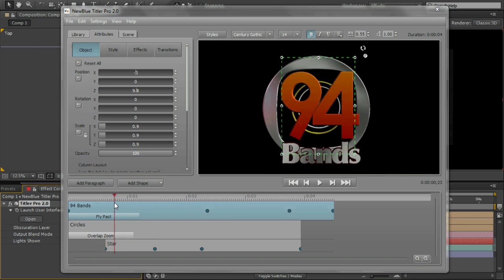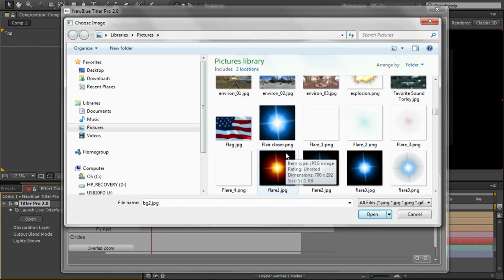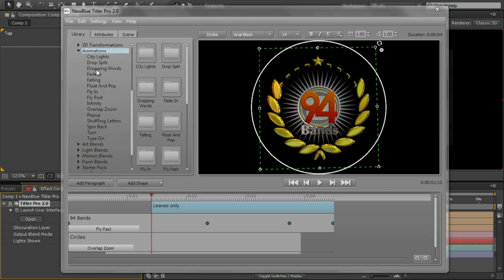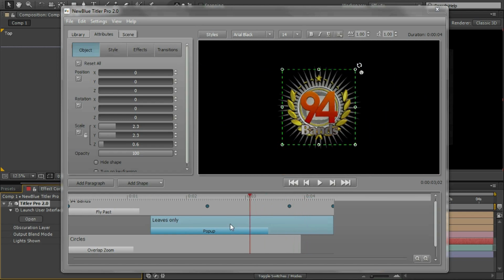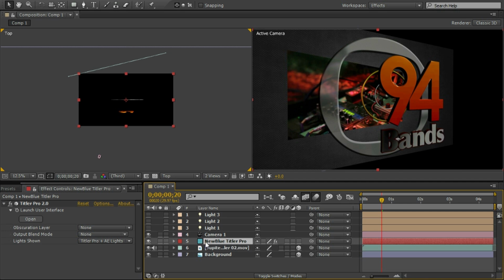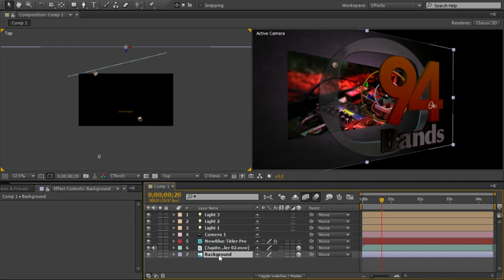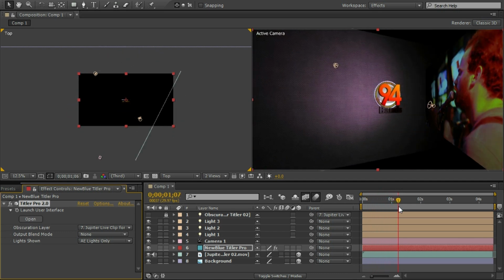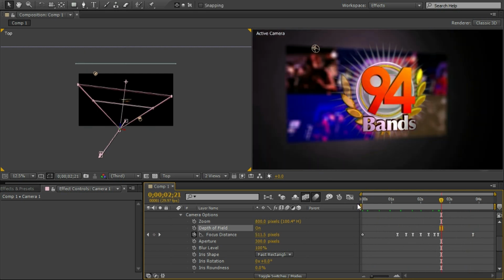New BlueFX TitlerPro 2.0 for Premiere Pro and AfterEffects CC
In this video you'll get a great walk through of the New Blue FX Titler Pro 2.0. This version now features support for After Effects as well as Premiere Pro. It also supports both CS6 and CC versions of those applications. Special thanks to Travis White of New Blue FX.